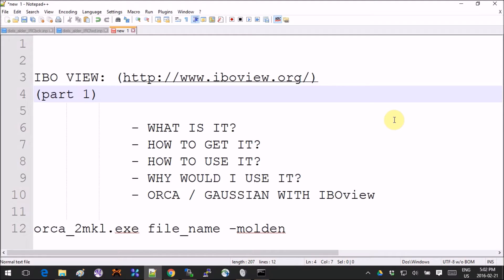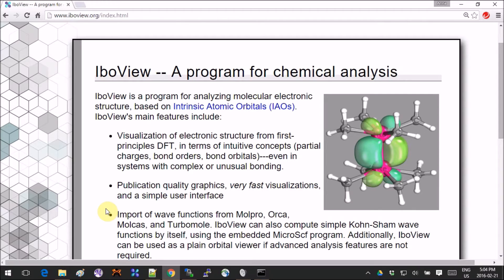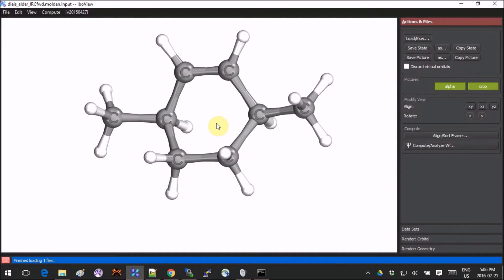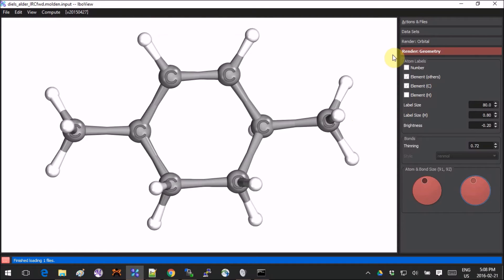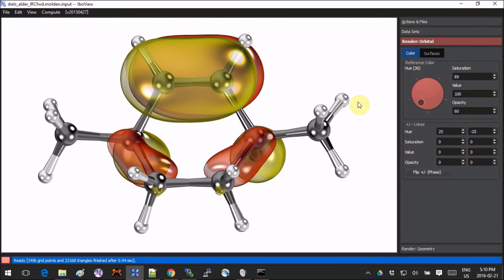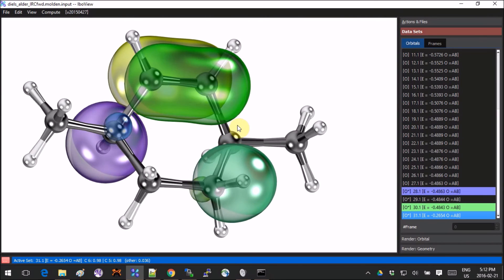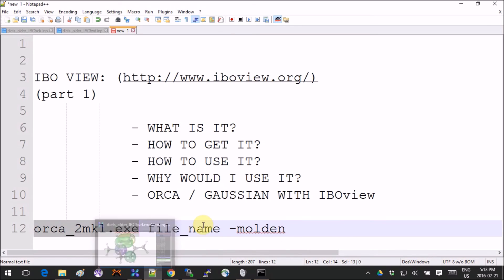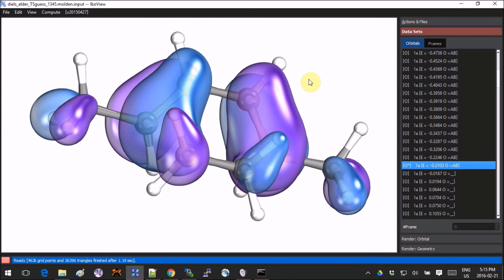IboView: visualizer with style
- WHY WOULD I USE IT?
- ORCA WITH IBOview

orca_2mkl.exe file_name -molden